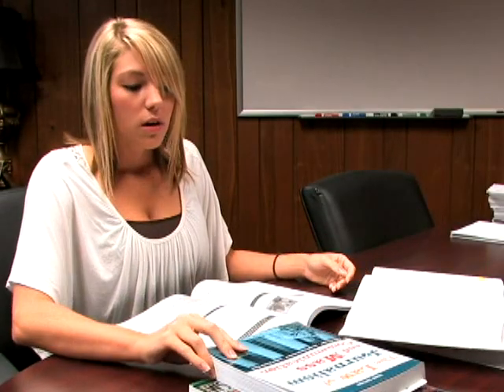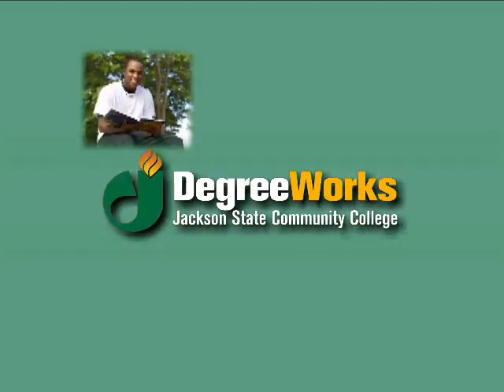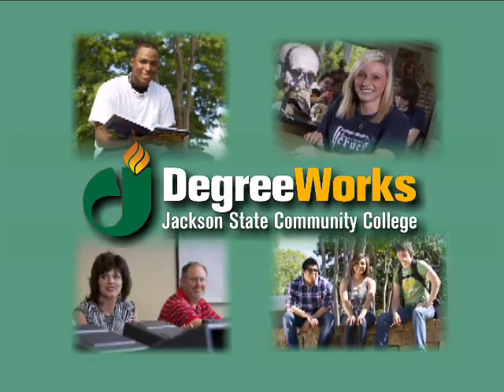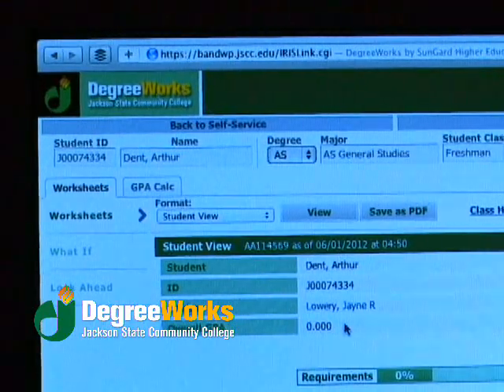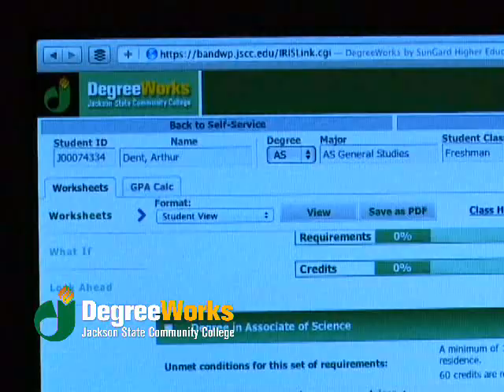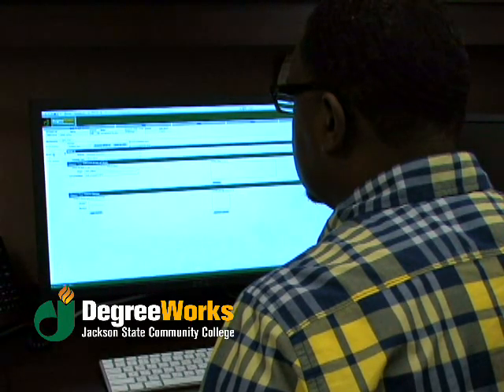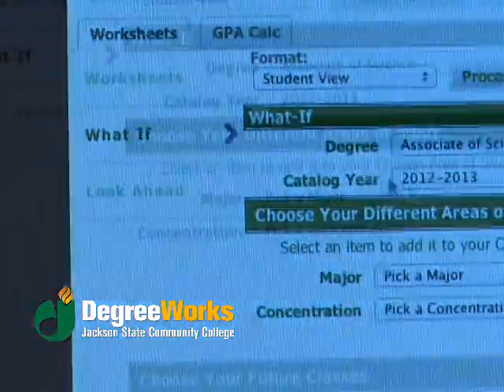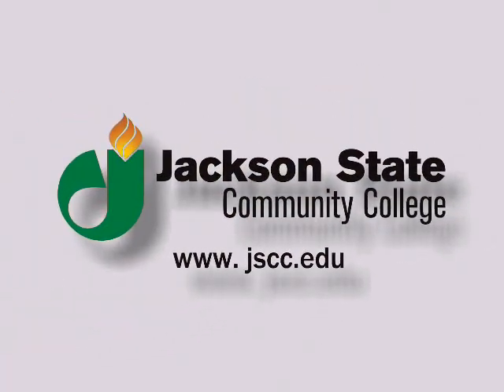JSCC Degree Works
Track your degree progress with degree works